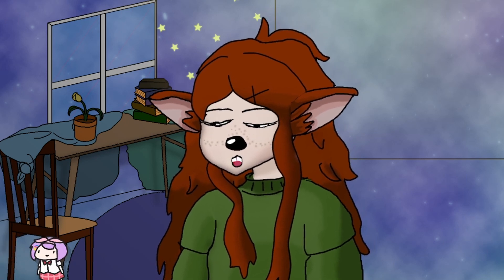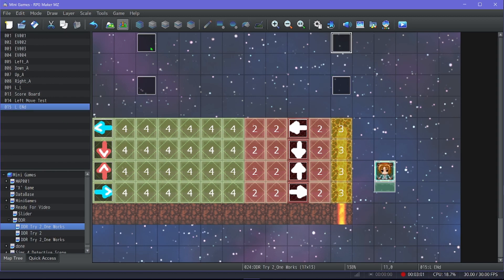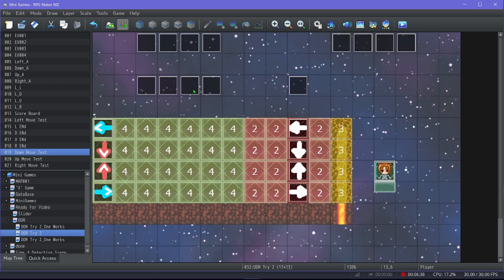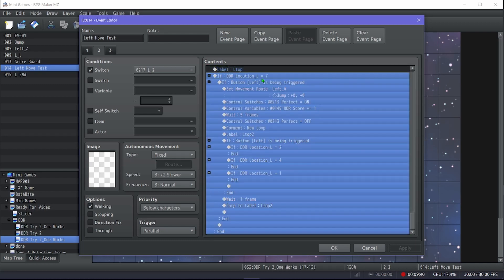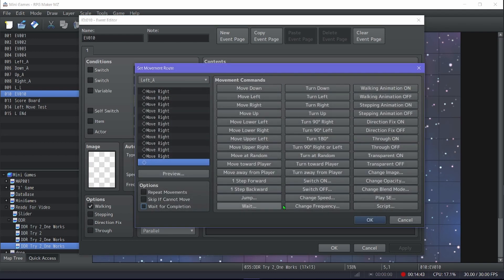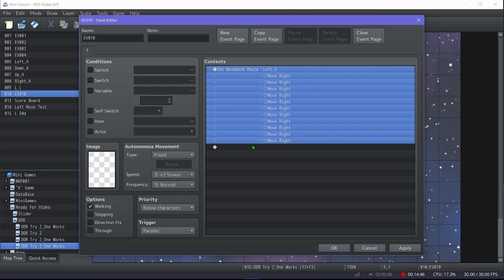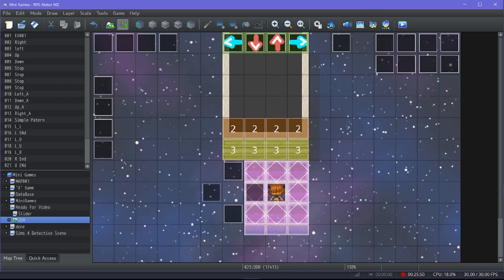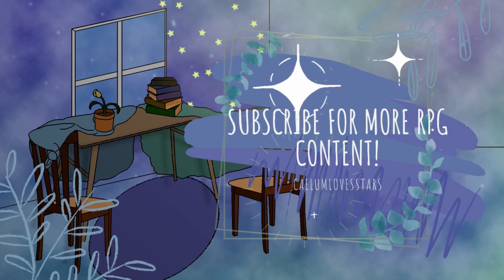RPG Maker MZ: Dance Dance Revolution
This is more of an inspired-by than a true copy, but at the end, I go through how one would make a true copy! The first half is like the getting married mini-game in the Wii Family Game Night game of life.